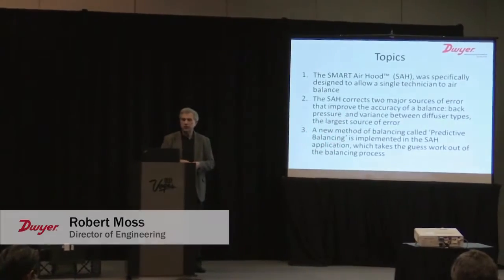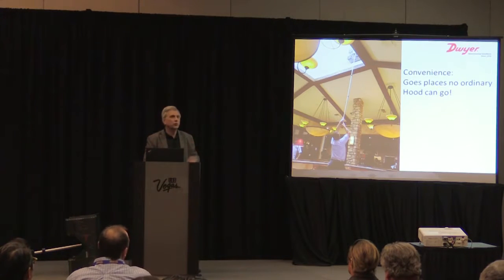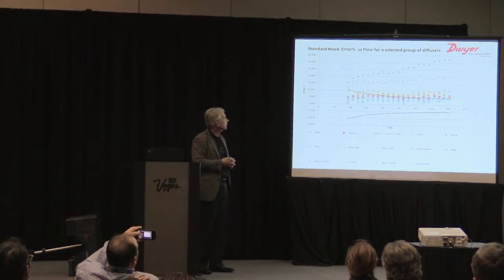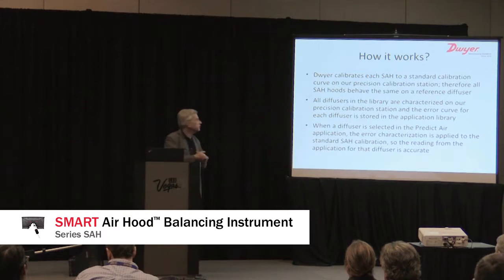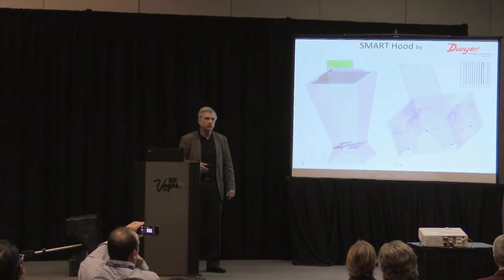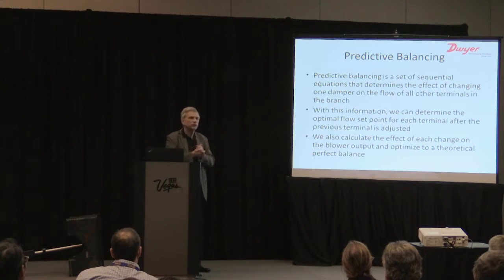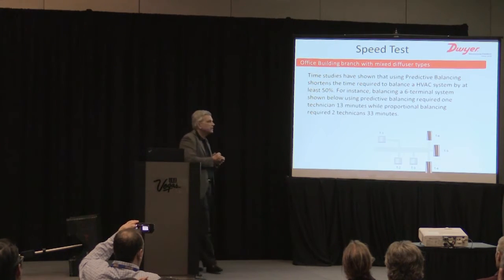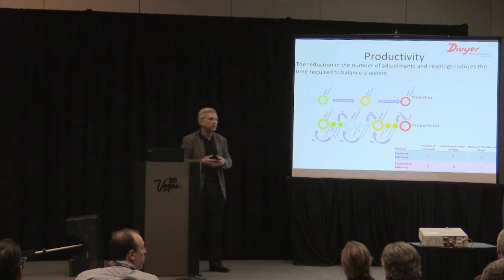AHR 2017 Predictive Balancing Presentation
INTRIAL SAC distribuidor autorizado de Dwyer Instruments en Peru.